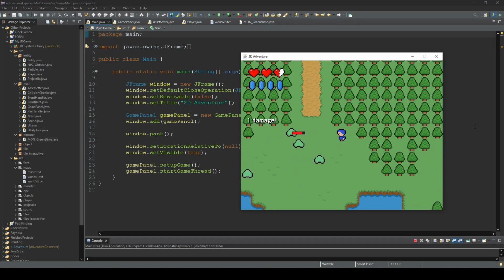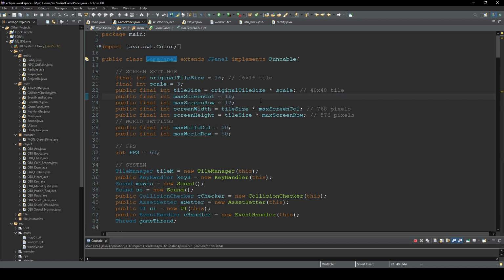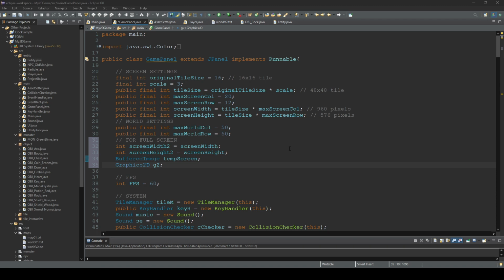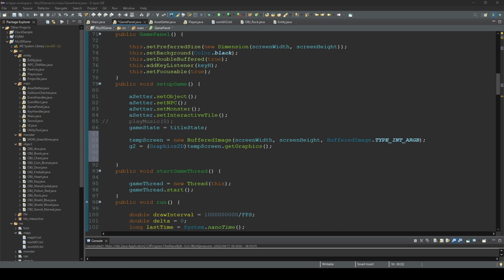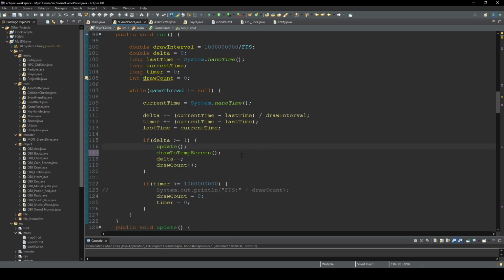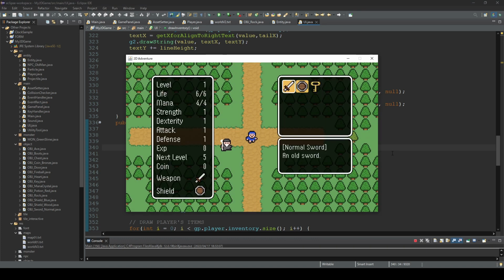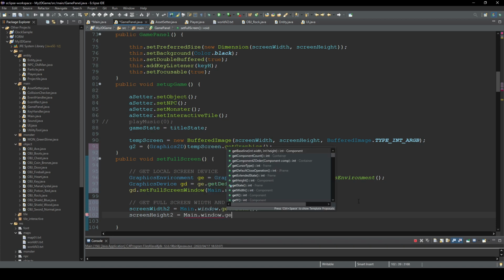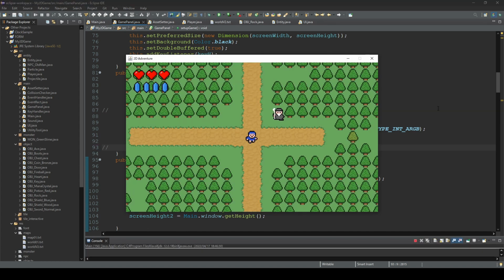Full Screen Mode - How to Make a 2D Game in Java #34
In this video, I explain how to play our game in full screen.

First, we draw everything to a buffered image and then resize it so it fits full screen.

Timestamps:
0:00 Code Update
1:28 About Full Screen
2:26 Changing the Screen Ratio
4:18 Constructing a New Drawing Method
6:57 The Difference between Two Methods
8:33 Deleting paintComponent
9:56 Constructing a New Drawing Method II
13:17 Setting Up full screen
16:38 RESULT